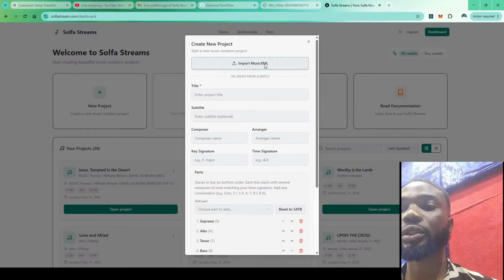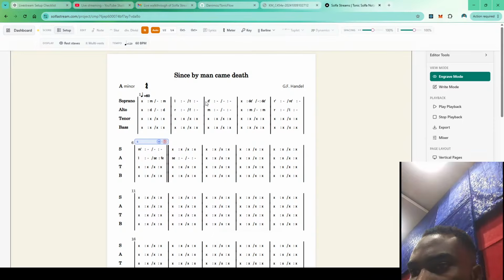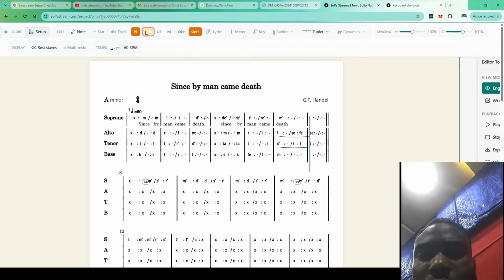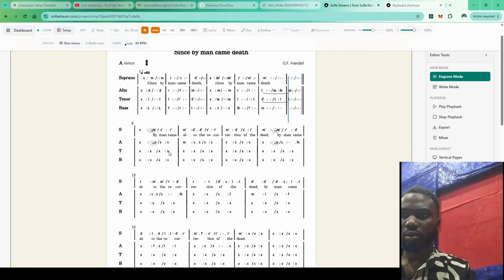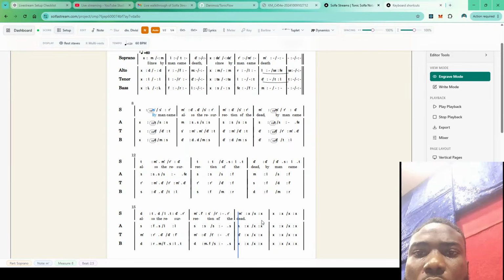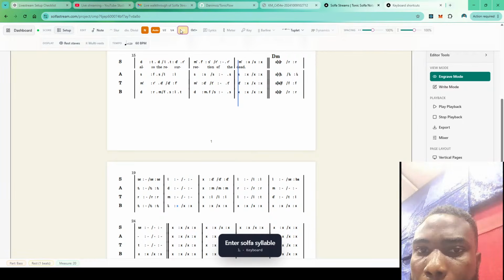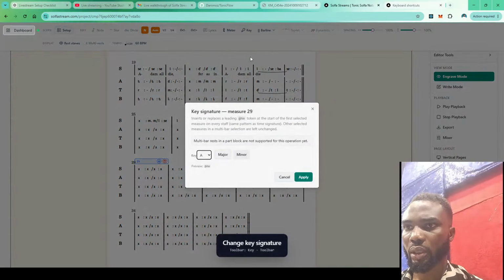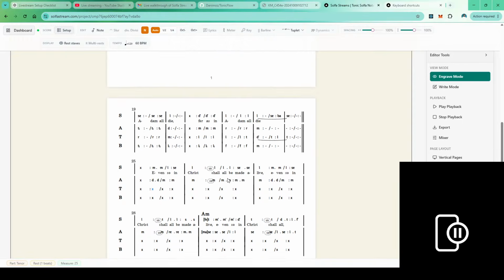SolfaStream LiveWalkthrough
Live walkthrough of solfastream features